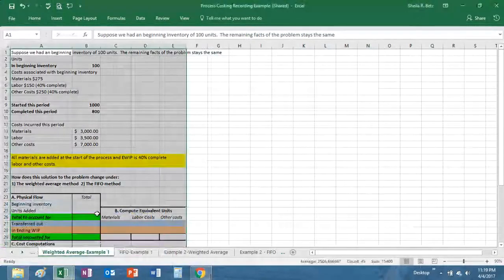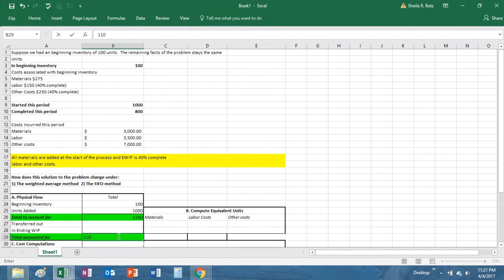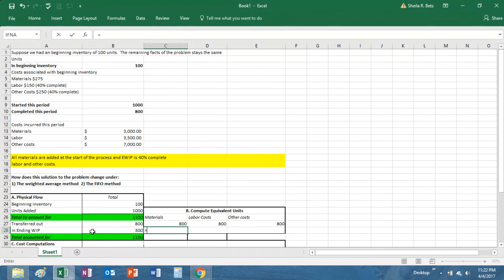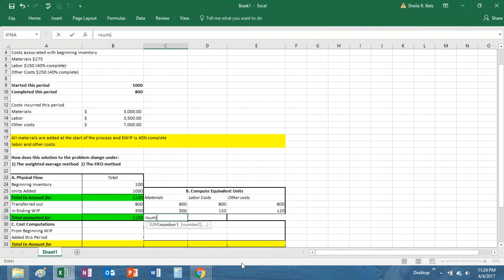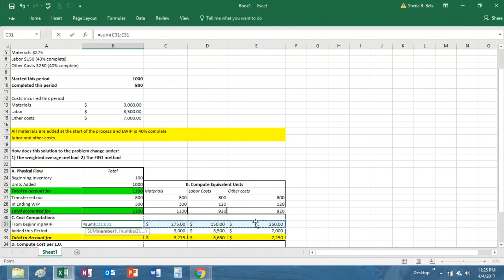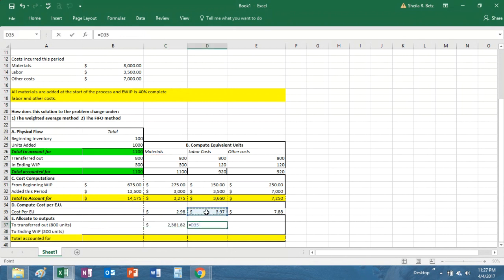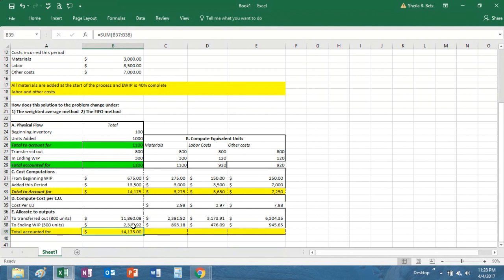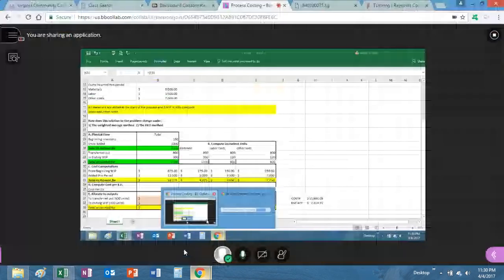ACC 231 Weighted Average Process Costing